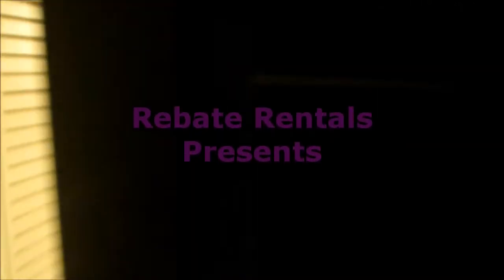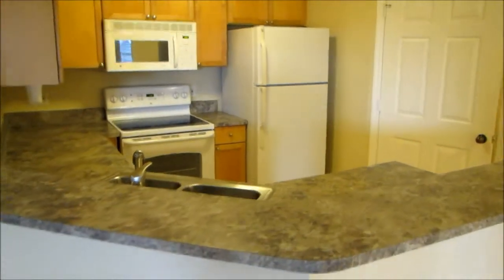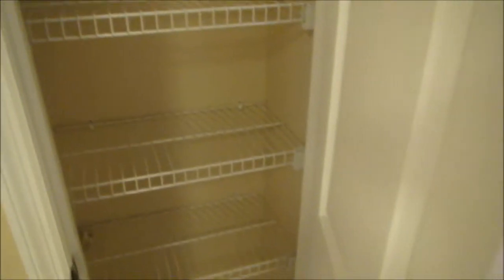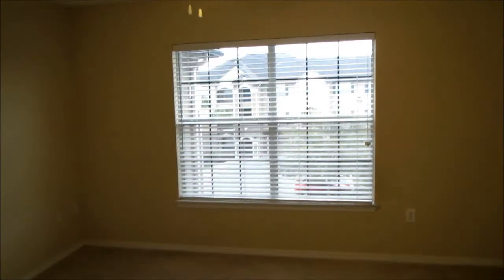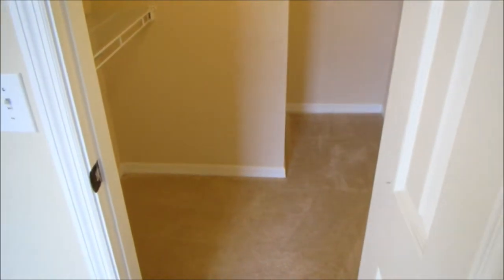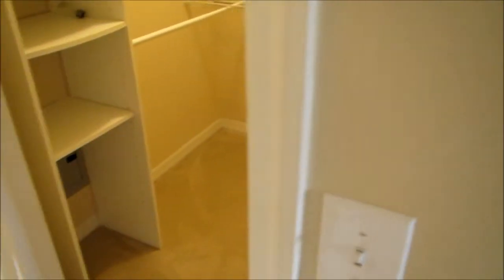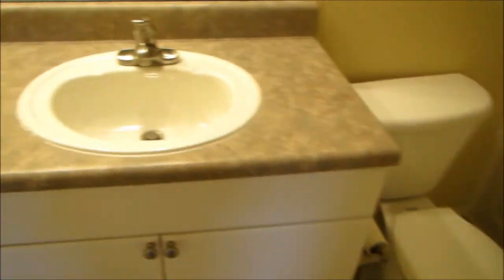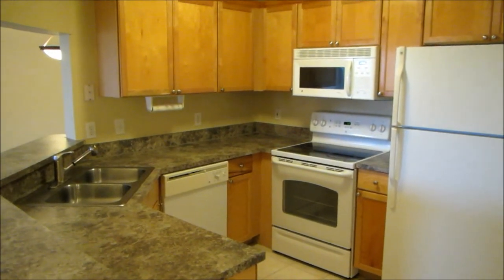Reserve at James Island Rentals Jacksonville FL